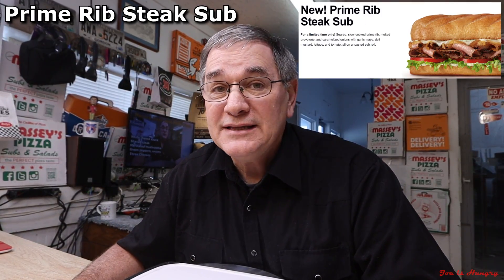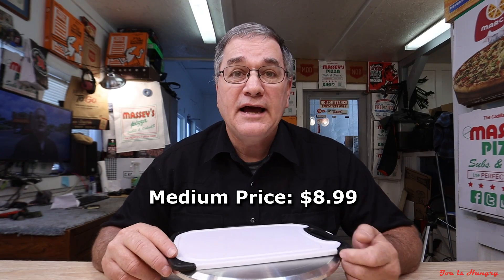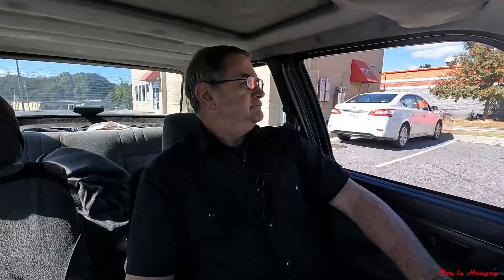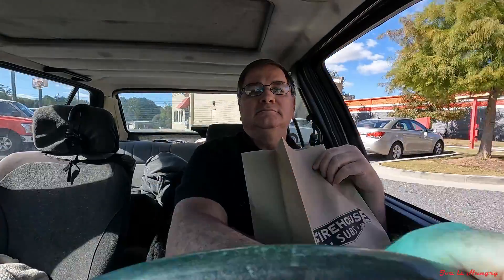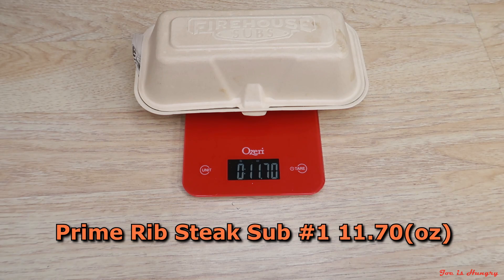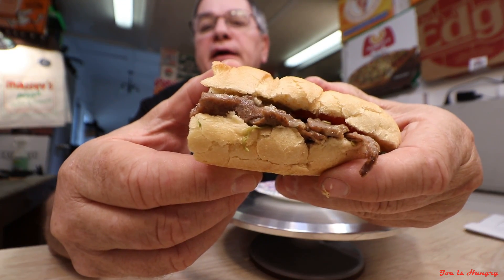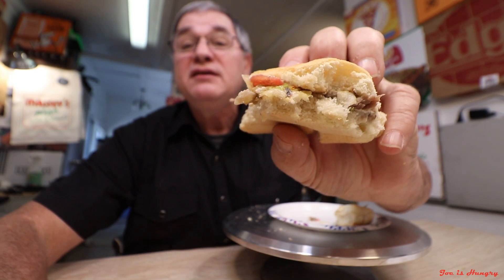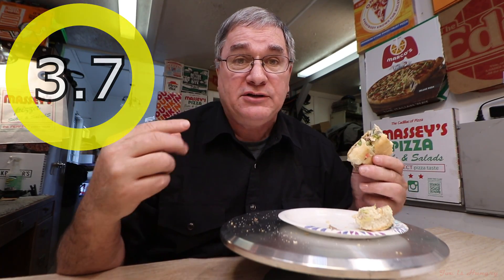Firehouse Subs® New Prime Rib Steak Sub Review | New Submarine | Joe is Hungry 🥬🍖🥪🧀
For a limited time only! Seared, slow-cooked prime rib, melted provolone, and caramelized onions with garlic mayo, deli mustard, lettuce, and tomato, all on a toasted sub roll.

Firehouse Subs offers prime rib on the menu for a limited time with the arrival of the new Prime Rib Steak Sub.

The Prime Rib Steak is constructed with
 Seared and slow-cooked prime rib
 Melted provolone cheese
 Caramelized onions
 lettuce and tomato
 Garlic mayonaise and deli mustard
 A Pickle spear on the side
 All on a toasted sub roll

cooking it for up to 12 hours sous vide

Comes on White Wheat or Gluten Free Bread (we are doing white today)

Medium Sub White Bread

Calories 800
Cholesterol 115mg
Sodium 2510mg
Protein 44g

Small Price: $5.99.
Medium Price: $8.99.
Large Price: $13.99.

Prime Rib Steak Sub #1 135.5 F
Prime Rib Steak Sub #2 133.5 F

Prime Rib Steak Sub #1 11.70(oz)
Prime Rib Steak Sub #2 11.30(oz)

Average Weight 11.50(oz)

73¢ Per Ounce (normal) 40 to 90¢

Episode 0306

Soundtrack

W.T.L. - Heyson

Innovation 2244 - Splasher!

9-10 = Food Nirvana (almost never)
8-9  = Food To Travel greater than 30 Miles
7-8  = Decent Fast Food Local Only
6-7  = Above Average Drive through Food
5-6  = Middle of the Road Fast Food
0-5  = Free Fall to Food Hell

02/02/2022 Newest BUild Editing Machine

INTEL INTEL I9-12900K BOX CPU
LIANLI LANCOOL II MESH Computer Case
G.SKILL 32Gig 2X16 D55600C36 TRGB
SAMSUNG E 500GB 980PRO NVME
SAMSUNG E 2TB 980PRO NVME
GIGABYTE Z690 AORUS PRO ATX
SEASONIC FOCUS 850W 80+G FM ATX  Power Supply
3090 TI Video Card

MS OEM WINDOWS10 HOME 64BIT OEM
Vegas Pro Edit version 19.0 video editing software

Camera Equipment

Canon 90D
Canon SL2 Rebel
Canon SL3 Rebel
RØDE VideoMic Pro+ Camera-mount Shotgun Microphone
RØDE Wireless GO II
Countryman B3 Omni-Directional Wireless Round Lavalier Microphone
Heated food carry case
Portable Freezer
A ton of SD and Micro SD Cards
A mulitude of Lights

Normal range 40¢ to 90¢ Per Fast Food Ounce